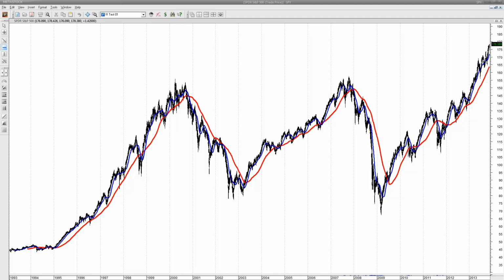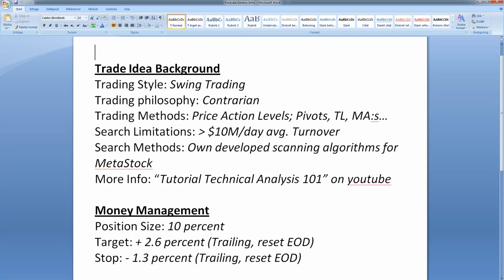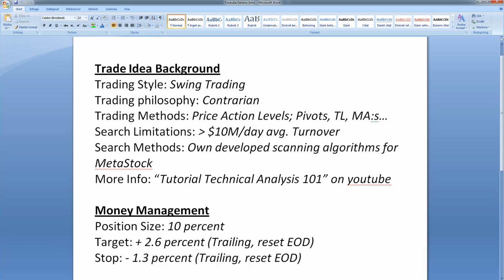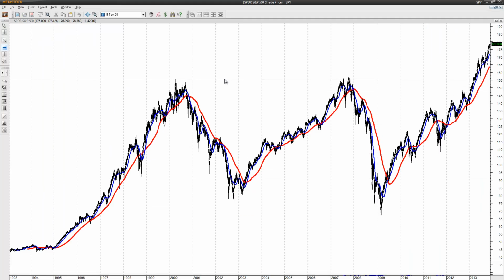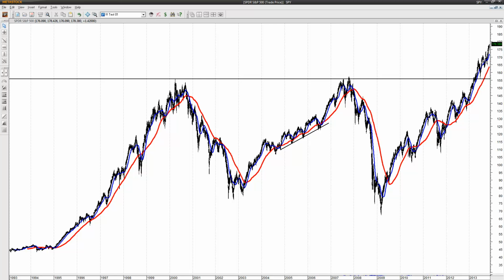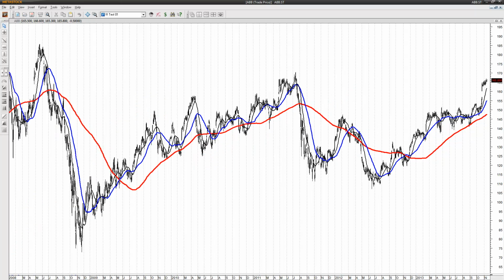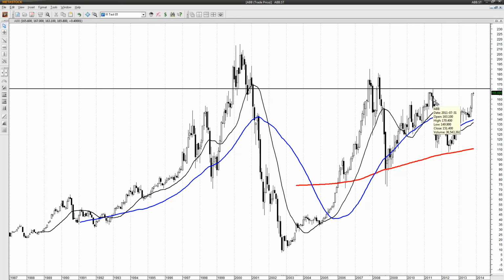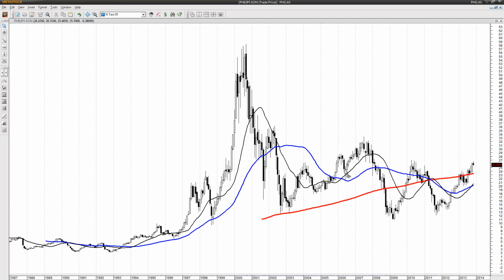Swing Trading Limit Orders before the EU Markets Open 14th Nov 2013